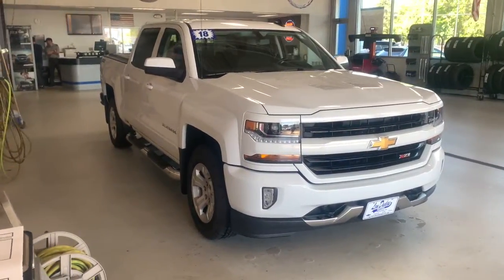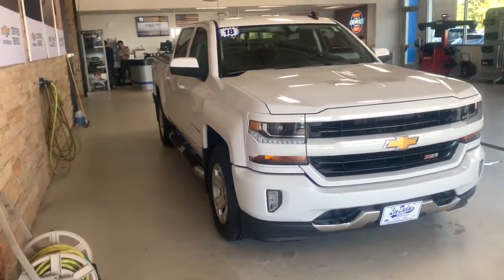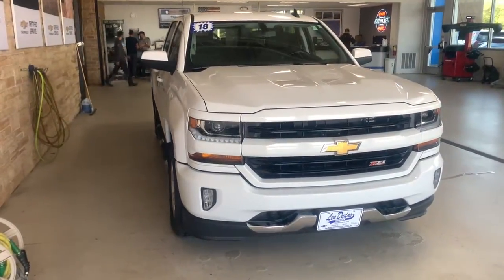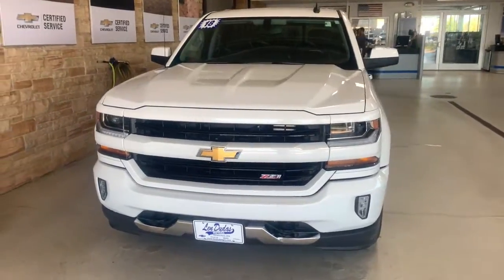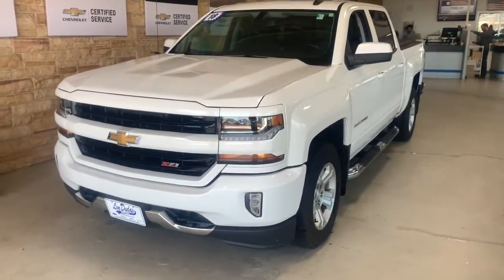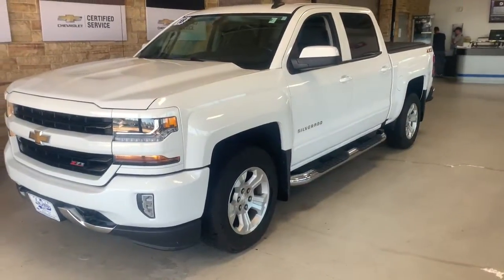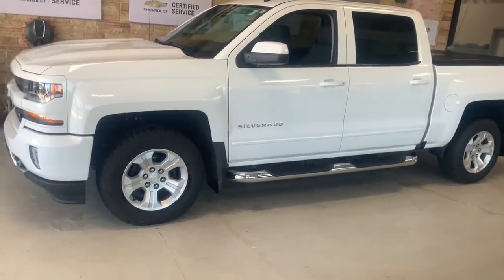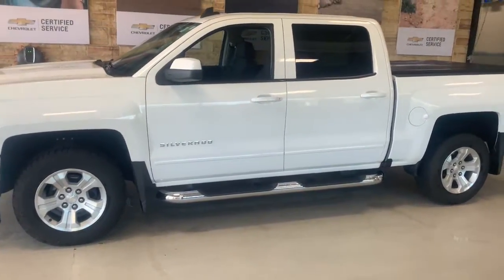2018 Chevrolet Silverado_1500 Stevens Point WI, Wausau WI, Wisconsin Rapids WI , Marsheld WI , Waupa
Summit White Used 2018 Chevrolet Silverado_1500 available in Stevens Point, Wisconsin at Len Dudas Motors. Servicing the Wausau, Rapids, Marshfield, Waupaca, WI areas.
2018 Chevrolet Silverado_1500 4WD Crew Cab 143.5 LT w/2LT - Stock#: 16488B - VIN#: 3GCUKRECXJG253567

3305 Main St.

Chevrolet Certified Clean. $6400 below J.D. Power Retail! EPA 22 MPG Hwy/16 MPG City! Heated Seats Alloy Wheels 4x4 Trailer Hitch Bed Liner Back-Up Camera Onboard Communications System WiFi Hotspot Satellite Radio SEE MORE! KEY FEATURES INCLUDE: 4x4 Back-Up Camera Satellite Radio CD Player Onboard Communications System Trailer Hitch Aluminum Wheels WiFi Hotspot. Keyless Entry Privacy Glass Steering Wheel Controls Electronic Stability Control Heated Mirrors. OPTION PACKAGES: ENGINE 5.3L ECOTEC3 V8 WITH ACTIVE FUEL MANAGEMENT DIRECT INJECTION AND VARIABLE VALVE TIMING includes aluminum block construction (355 hp [265 kW] @ 5600 rpm 383 lb-ft of torque [518 Nm] @ 4100 rpm; more than 300 lb-ft of torque from 2000 to 5600 rpm) ALL STAR EDITION for Crew Cab and Double Cab includes (AG1) driver 10-way power seat adjuster with (AZ3) bench seat only (CJ2) dual-zone climate control (BTV) Remote Vehicle Starter system (C49) rear-window defogger and (KI4) 110-volt power outlet ((N37) manual tilt and telescopic steering column included with (L83) 5.3L EcoTec3 V8 engine. LT PLUS PACKAGE includes (UG1) Universal Home Remote (UD7) Rear Park Assist (JF4) power adjustable pedals (A48) rear sliding power window (C49) rear-window defogger BED LINER SPRAY-ON PICKUP BOX BED LINER with bowtie logo. Liner is permanently bonded to the truck bed providing a water tight seal. The textured non-skid surface is black in color and robotically applied. Spray-on liner covers entire bed interior surface below side rails including tailgate front box top rail gage hole plugs and lower tie down loops. SEATING HEATED DRIVER AND FRONT PASSENGER Only available on Crew Cab and Double Cab models. Serviced here Non-Smoker vehicle Originally bought here MORE ABOUT US: Located in Stevens Point WI Pricing analysis performed on 9/13/2021. Horsepower calculations based on trim engine configuration. Fuel economy calculations based on original manufacturer data for trim engine configuration. Please confirm the accuracy of the included equipment by calling us prior to purchase.